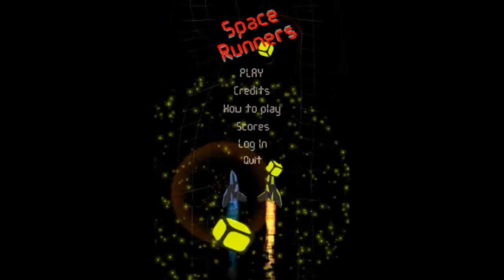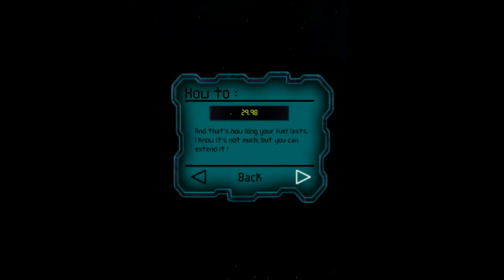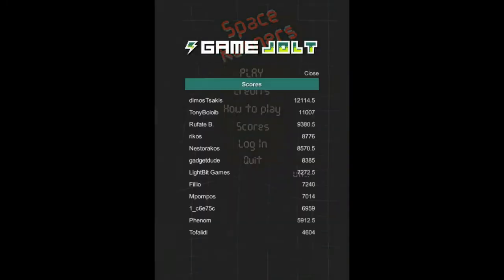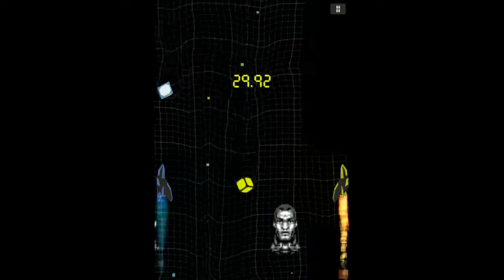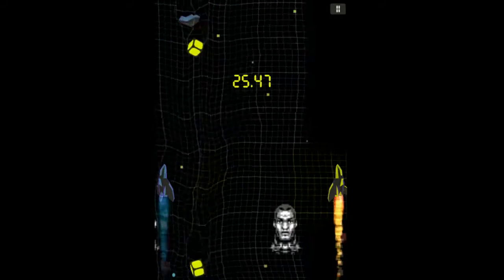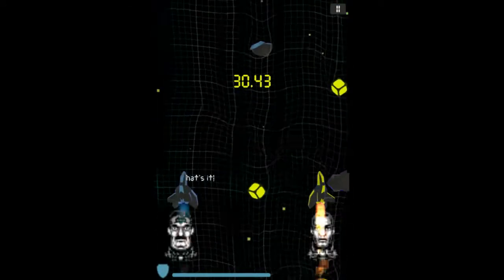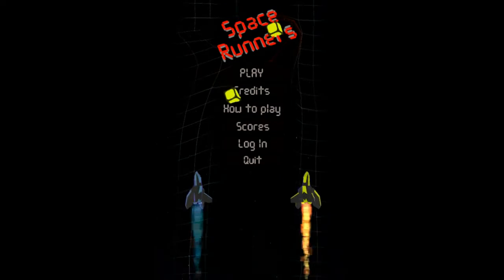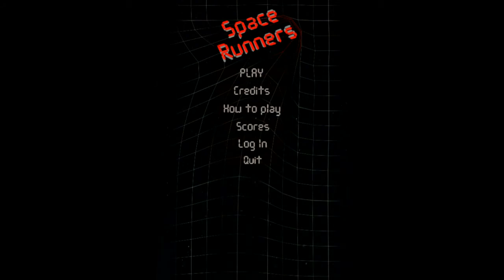Space Runners (I'm so brilliant!)